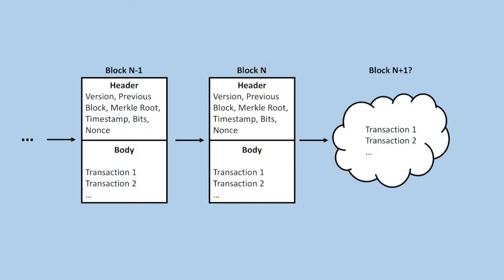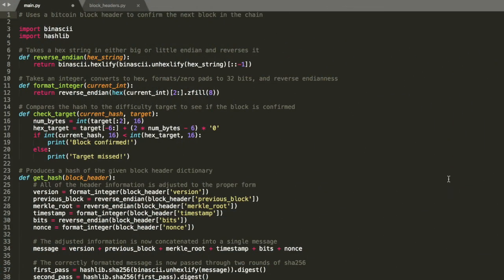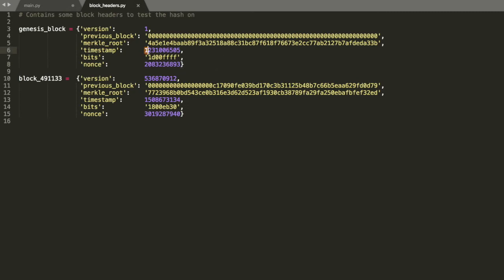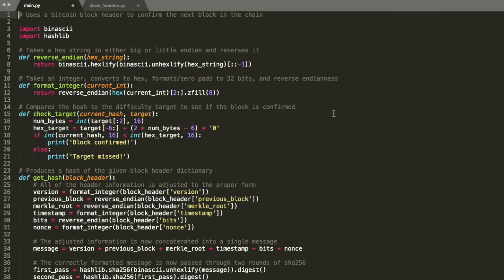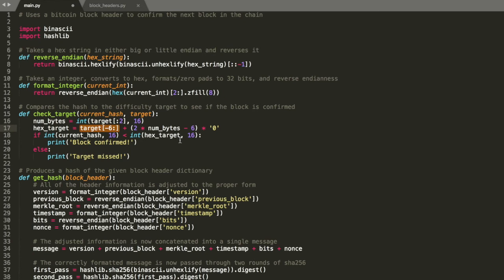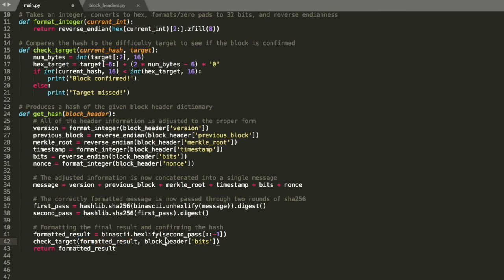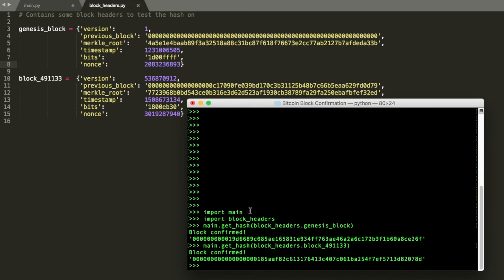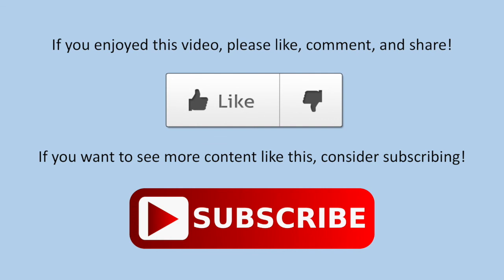Bitcoin: Confirming the Genesis Block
A little bit different of a video today. A lot of people have been talking about cryptocurrencies this year so I figured I would make a video about how the blockchain works for bitcoin.

If you're curious where you can find realtime blockchain data, this is a pretty good resource: